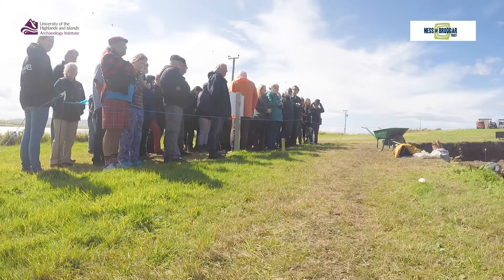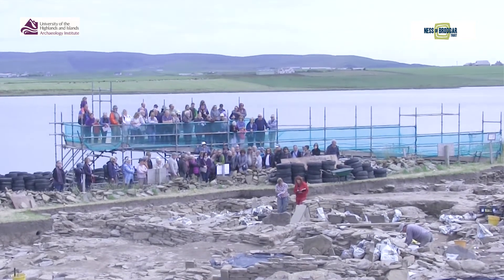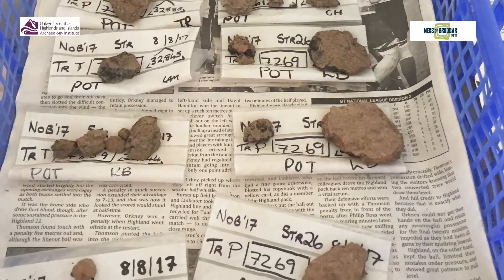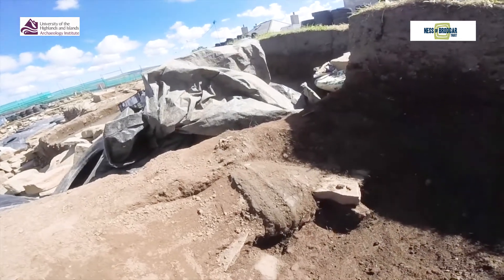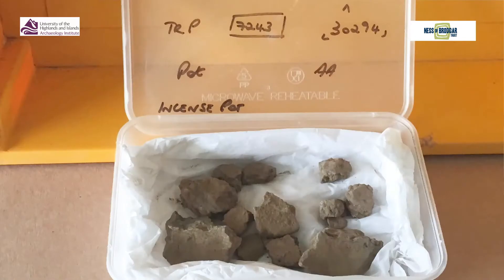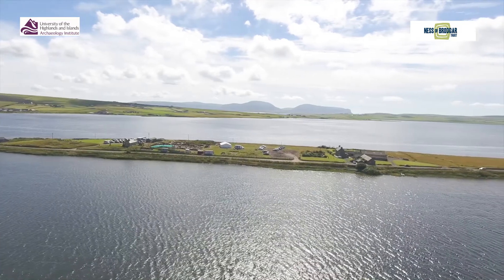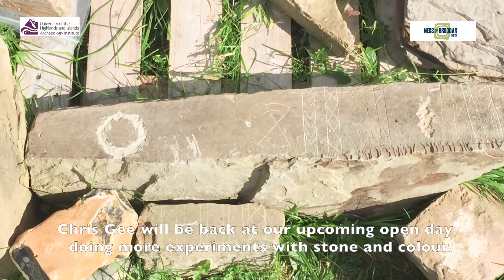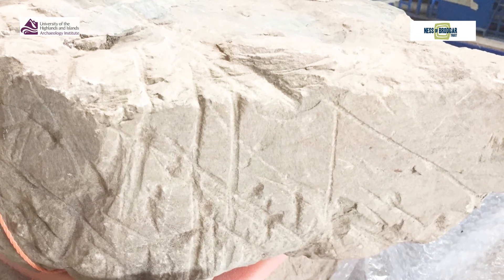People, Place & Perception - Conversation with Roy Towers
Amongst the amazing discoveries unearthed at the Ness of Brodgar, are literally thousands of pottery fragments.

Roy Towers, pottery specialist at the University of the Highlands and Islands Archaeology Institute talks to Simon Gray (MSc Archaeology student at UHI Archaeology Institute on professional placement...if you didn't know already!) about the pottery, stone decoration and the social links developed in the Neolithic. for more info